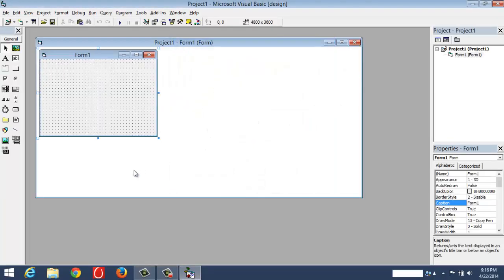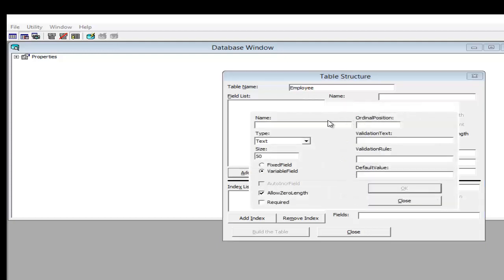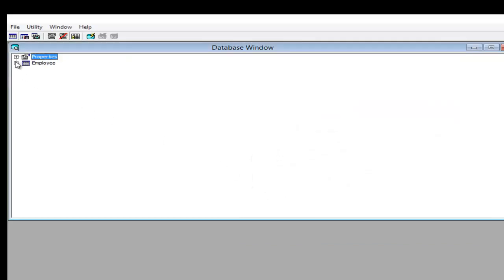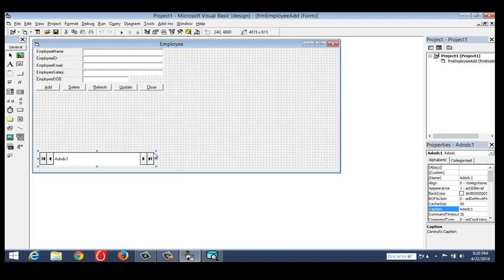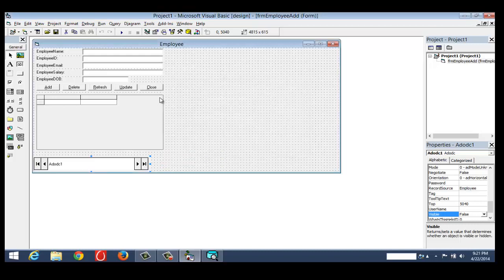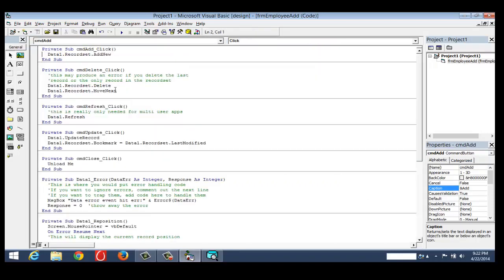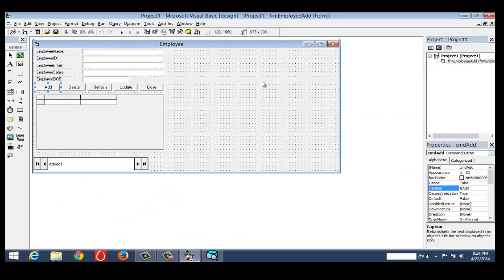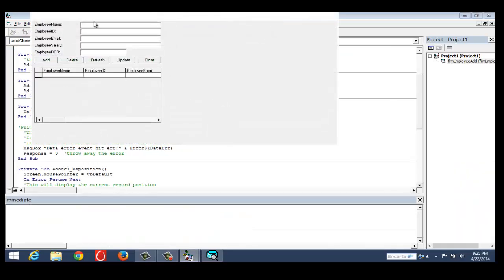How to Create a DataBase File Using Visual Data Manager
Visual Basic (VB) tutorial to create database using visual data manager and shows the data from database in a form using Data Grid